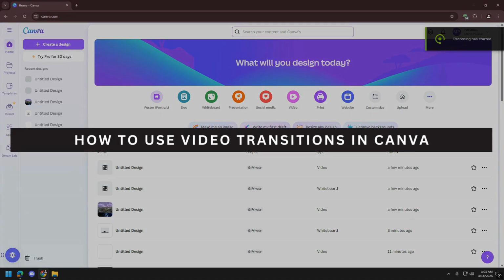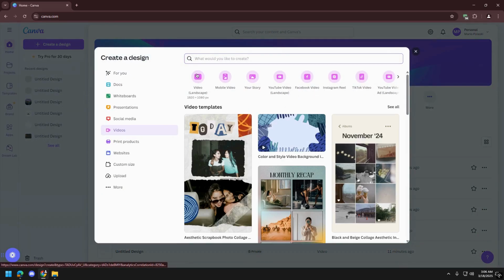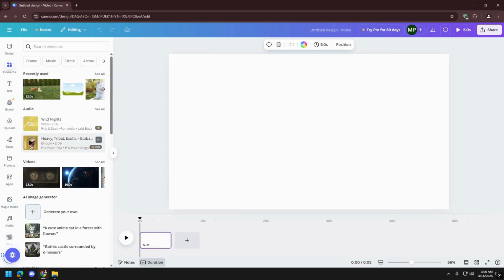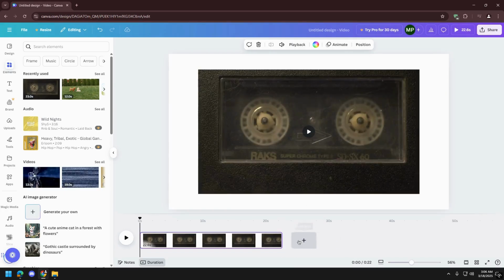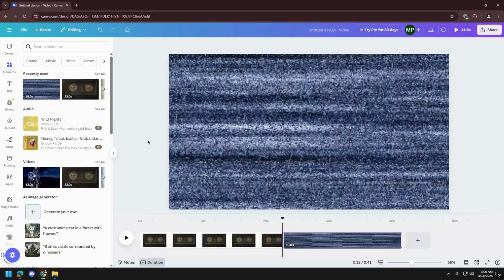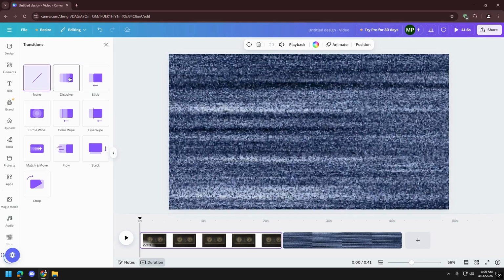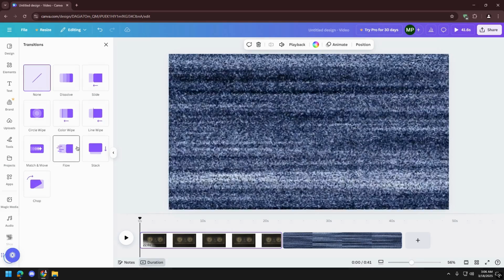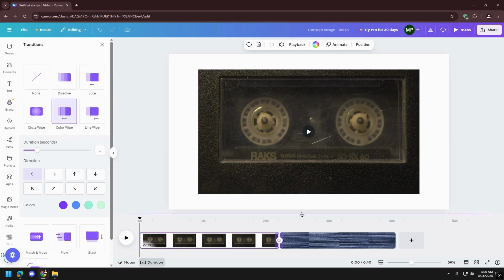How to use video transitions in Canva